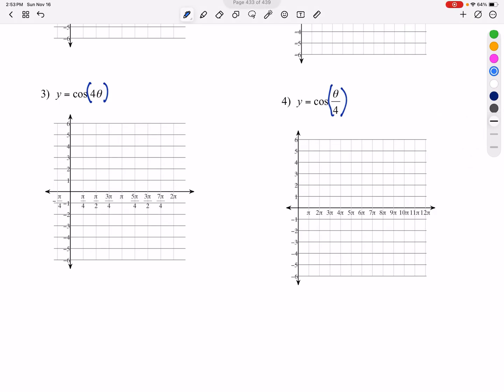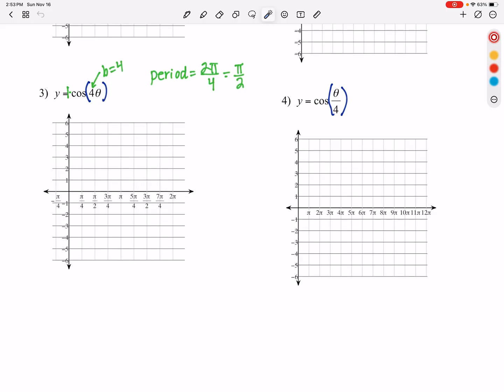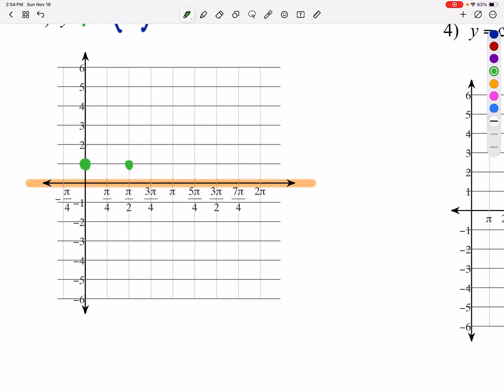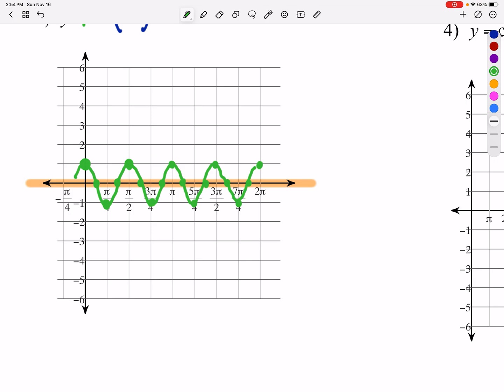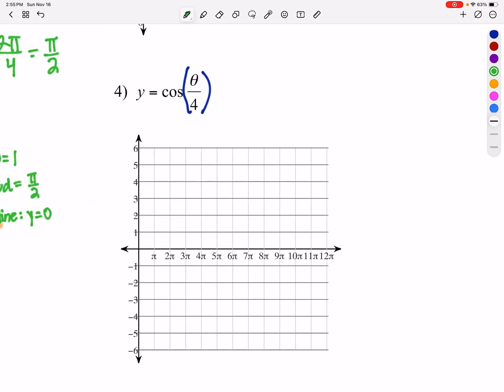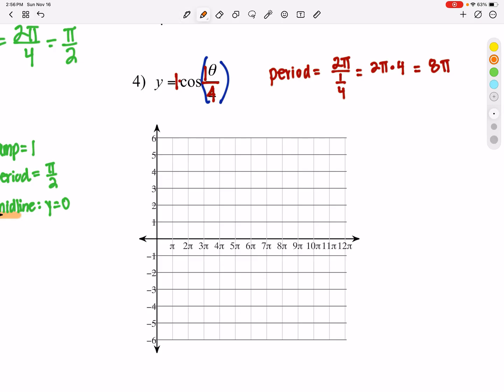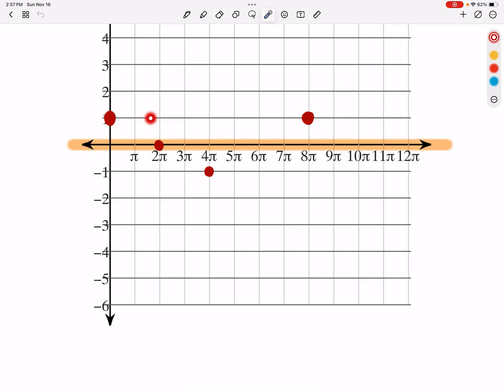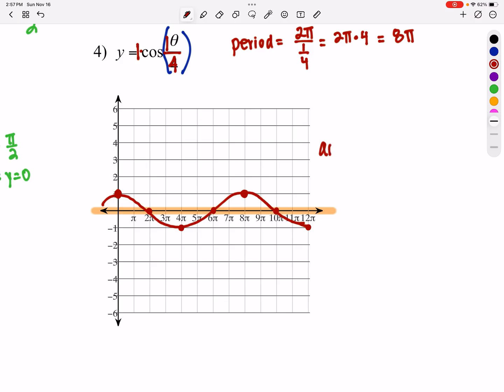A2 Graphing sinosoidal period changes Ex 3 and 4